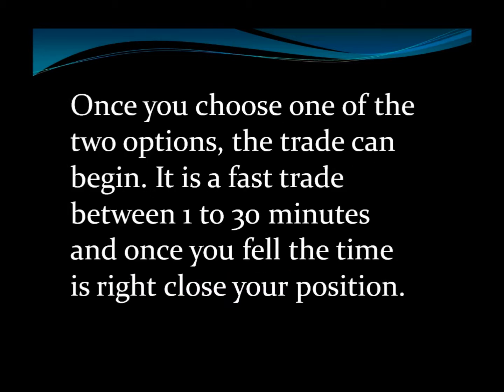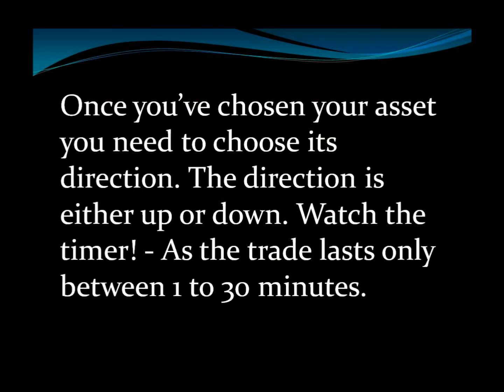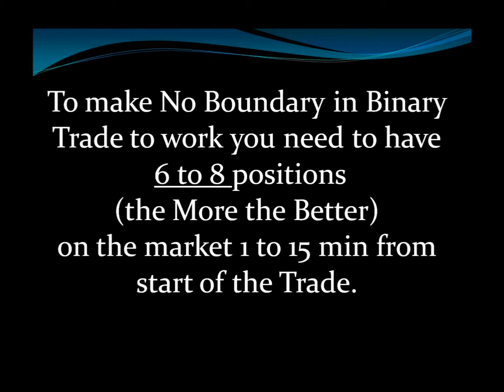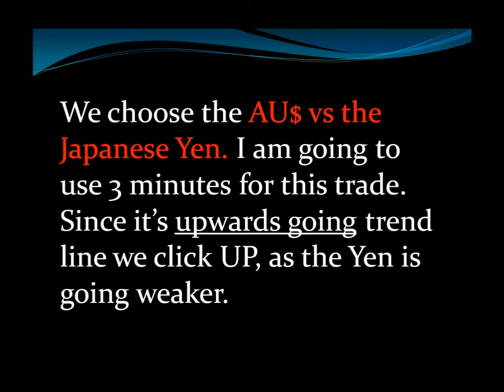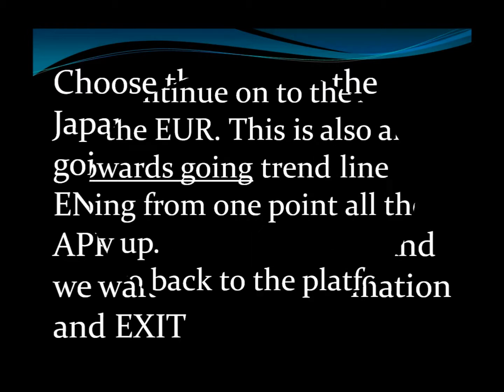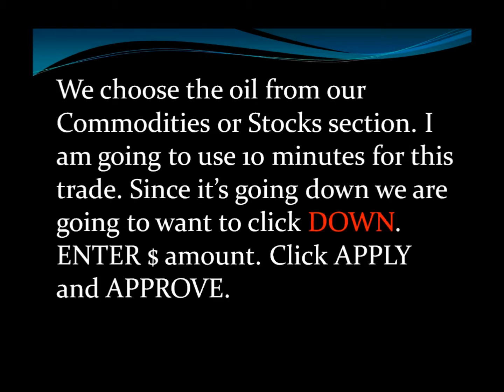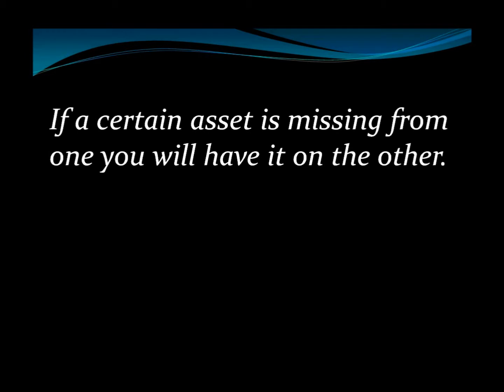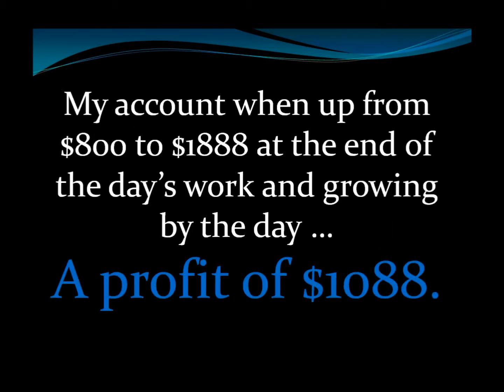No boundary in Binary Trade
Binary trade system will help you profit several hundreds dollars on daily basis using graphic trends analysis.